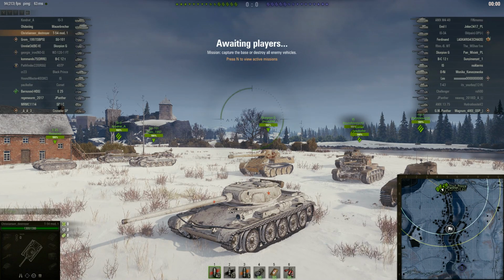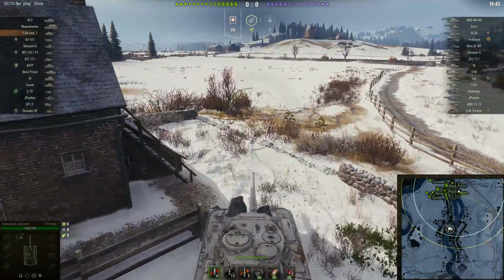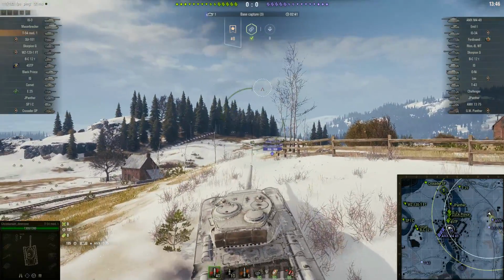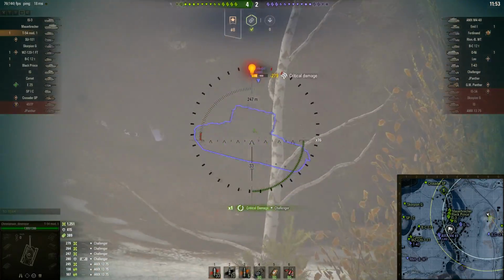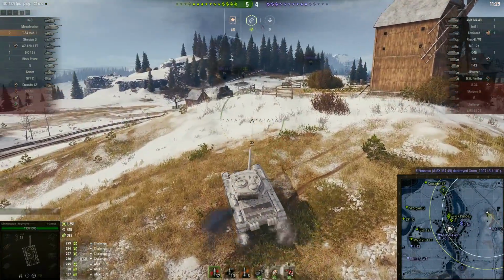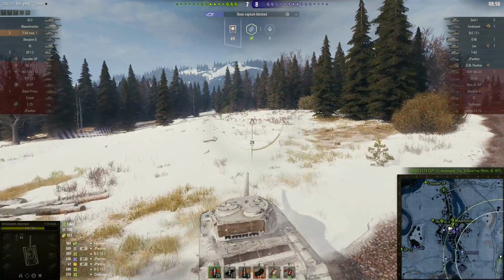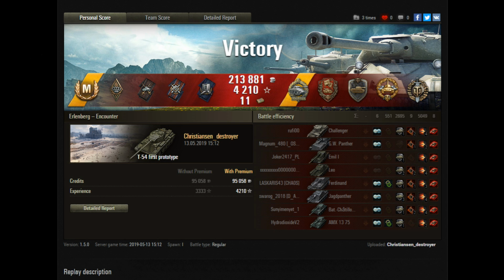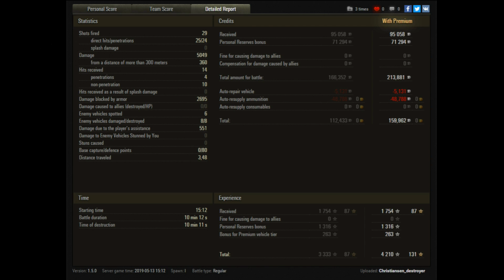World of Tanks - Destroyer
The Old Man's finally lost the plot for good this time - he's mixing up his tanks with warships now!  Yeah yeah, very funny...

Merchandise!